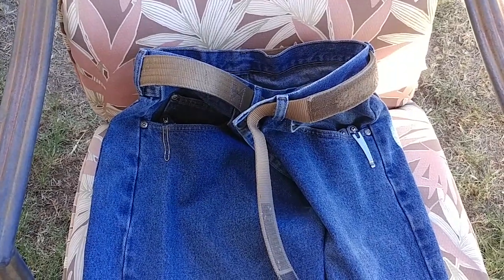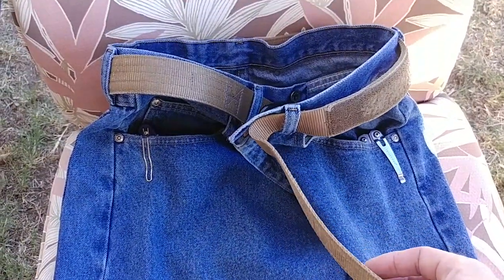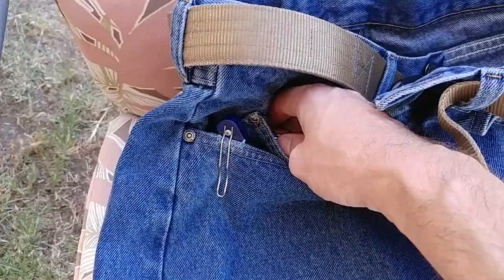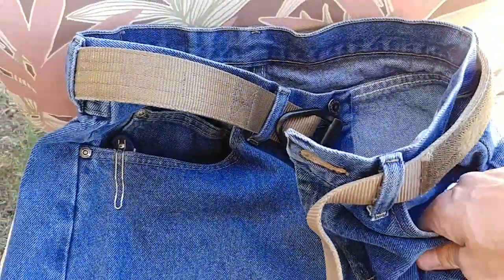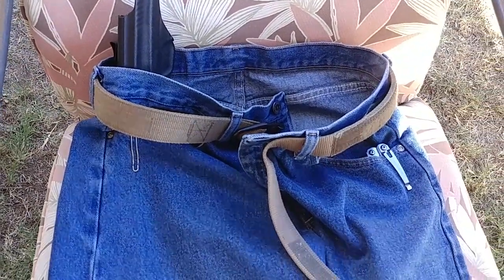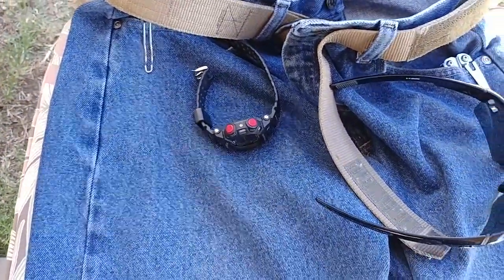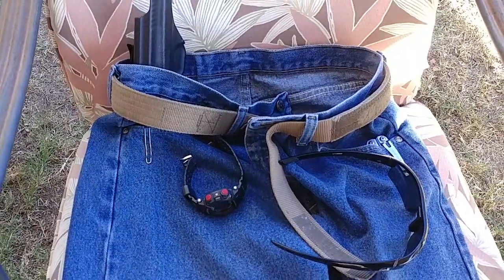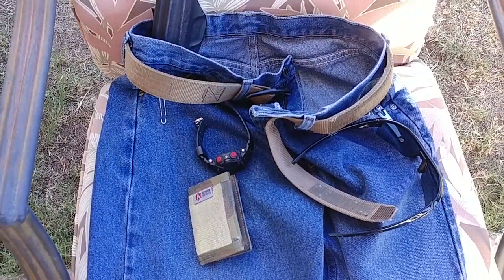My edc system -jeans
Edc update my system of organizing the mess.